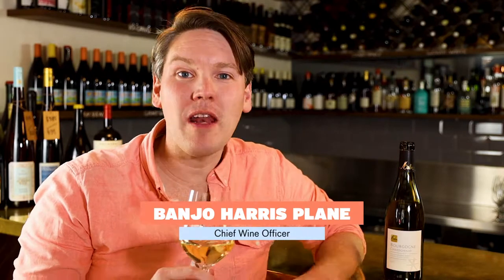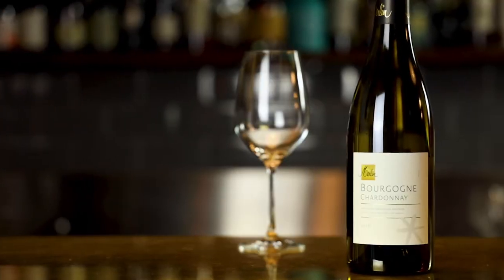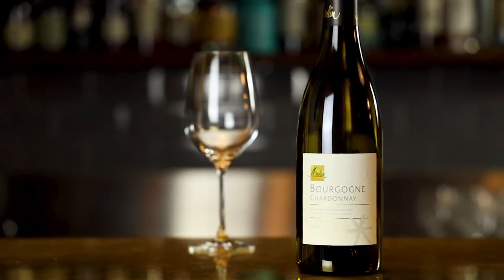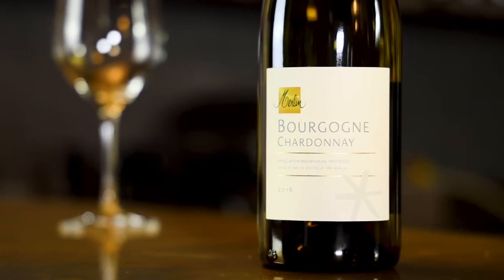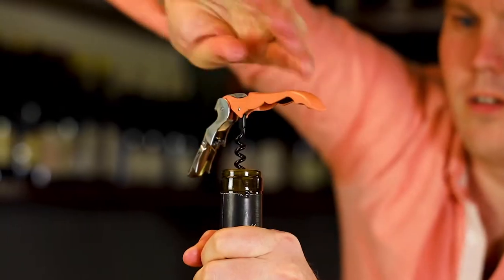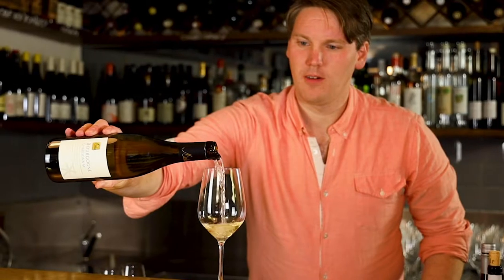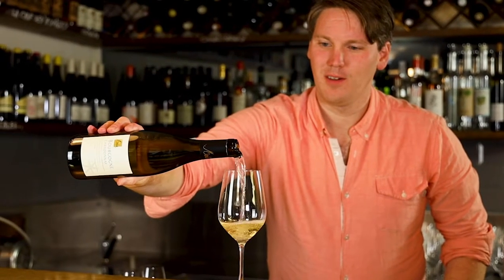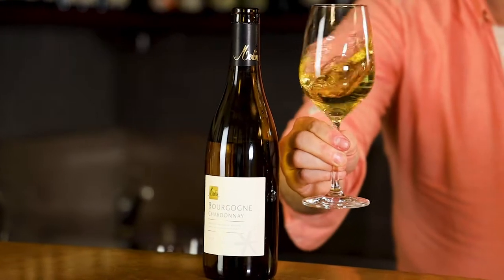Good Pair Days - Olivier Merlin Bourgogne Chardonnay 2016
Olivier Merlin (originally from the Charolais region) is widely regarded as being one of the very finest wine makers in the Mâconnais - a region at the southern end of Burgundy that makes honest and refreshing wines without the pricetags of their northern cousins. Olivier and his wife Corinne began in 1987 by renting 4.5 hectares of vines from a neighbour who was on the verge of retirement. Since then he has been buying the property in stages as well as adding new vineyards.

The idea has always been to do the job properly, get the best of the terroirs progressively inherited. All the basic rules are respected: working the soil, biodiversity in the new plantings, hand-picking and selection of old vines for grape buying. The growing methods are adapted to the plot but they respect soil and plant. He has established a reputation as one of the region’s most dynamic growers, a reference point for the Maconnais. His whites demonstrate Olivier's exceptional winemaking talents from lowly appellations. They are frequently taken for wines from further north if tasted blind, but they are affordable for mere mortals like us - a great bargain from Burgundy.